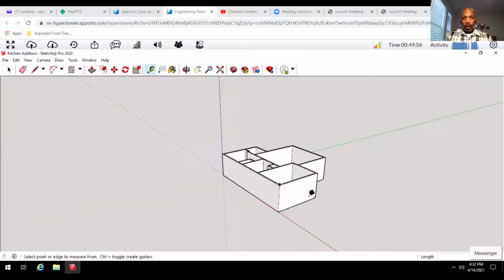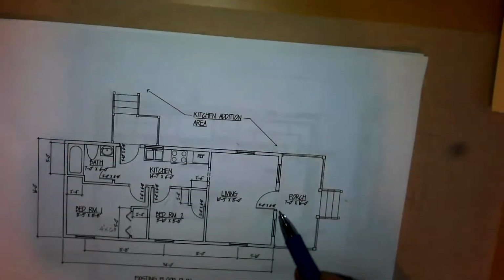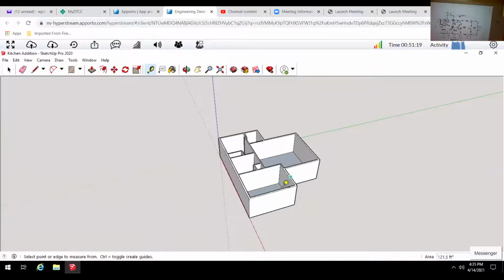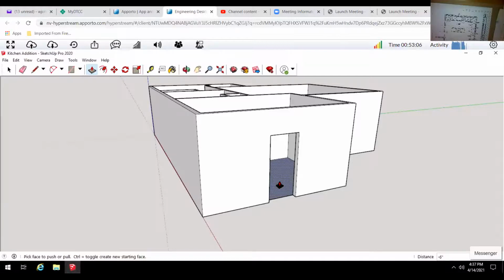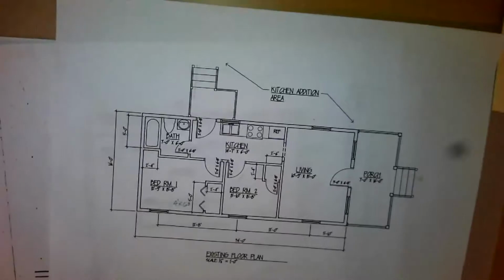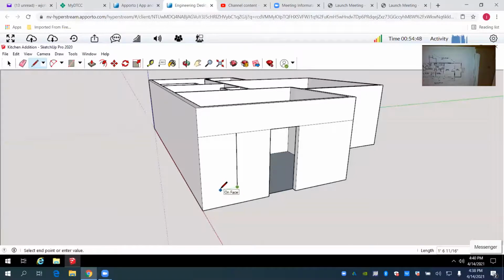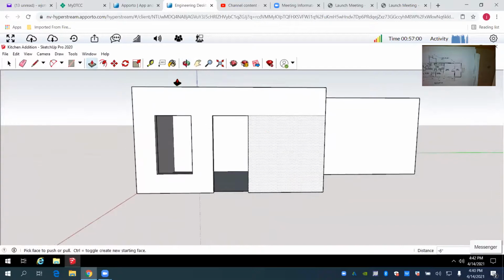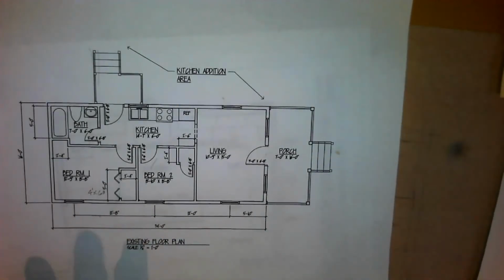Google SketchUp Model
This video illustrates how to add door and window openings to the model.